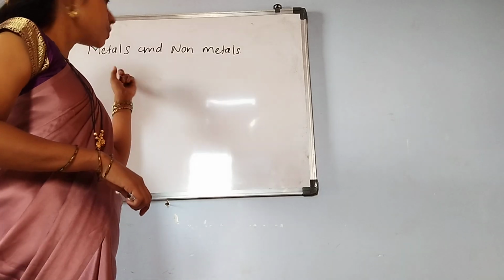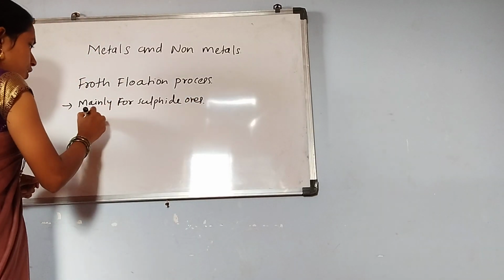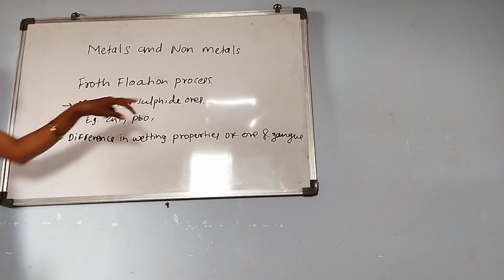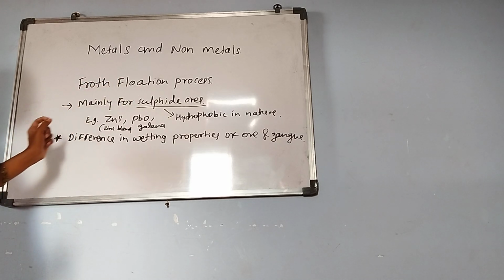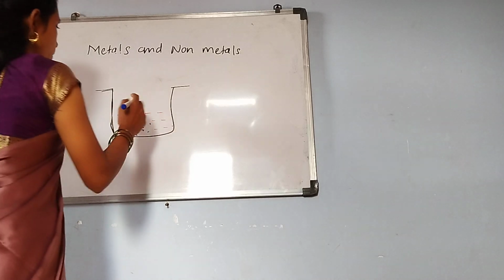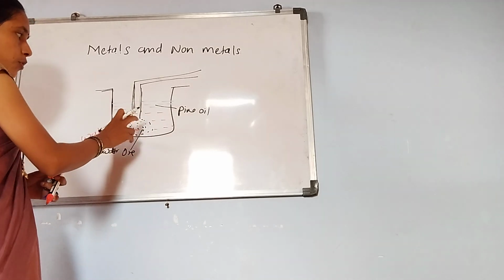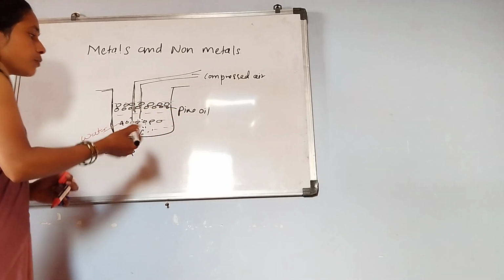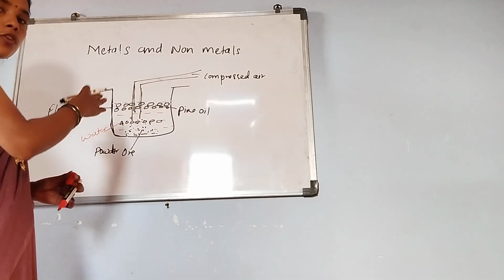Froth Floatation process ll Metals and non metals class 10th CBSE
# Froth floatation process